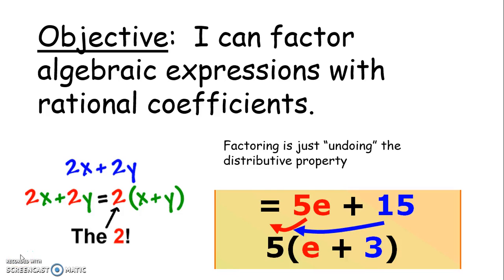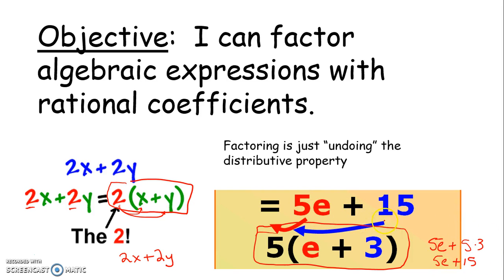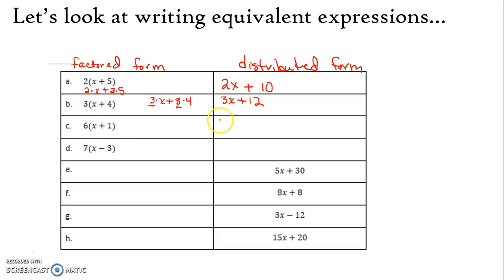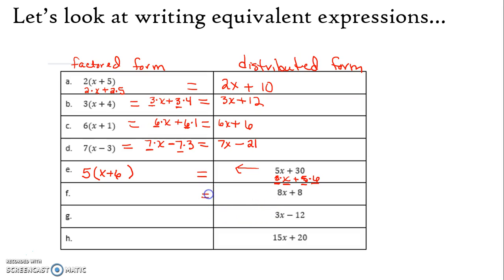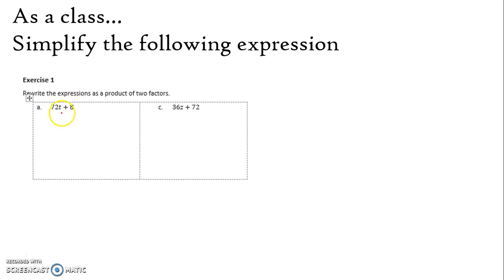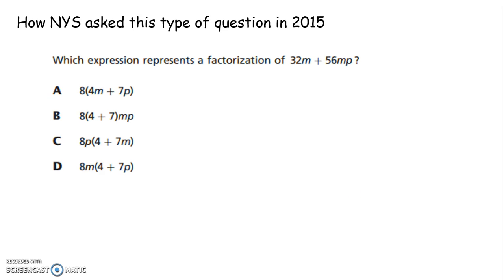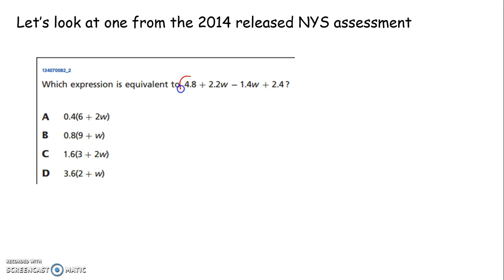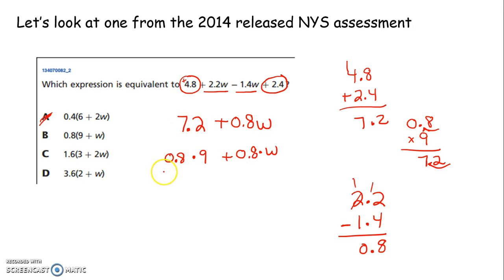Factoring Linear Expressions